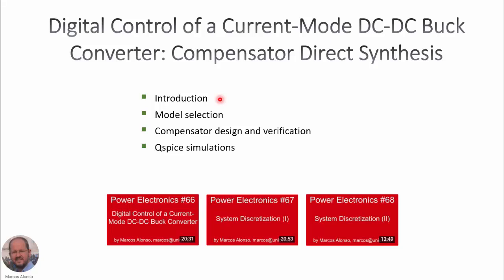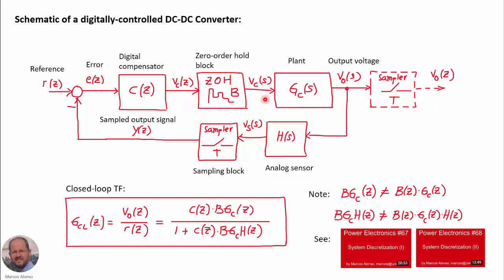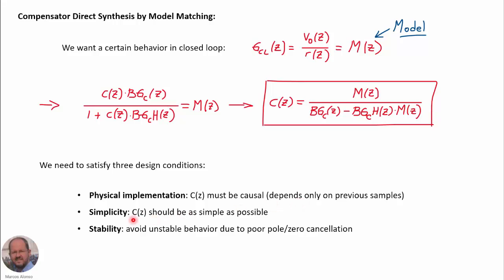PE #69: Digital Control of a Current-Mode DC-DC Buck Converter. Compensator Direct Synthesis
In this video we show how to design a digital compensator by direct synthesis. The compensator is used to implement a closed-loop current mode dc-dc converter.